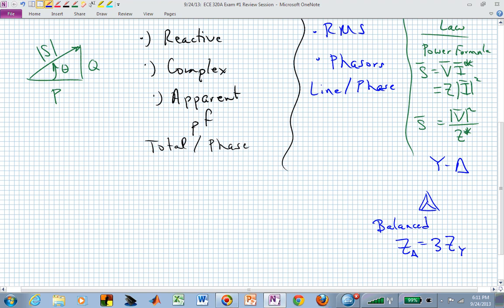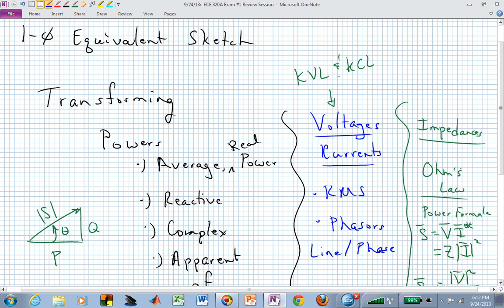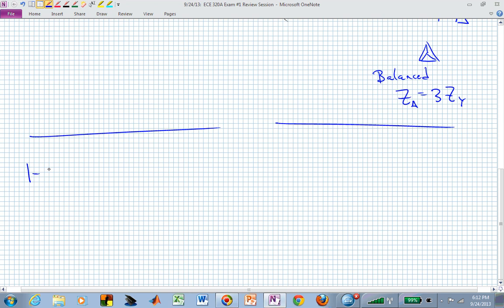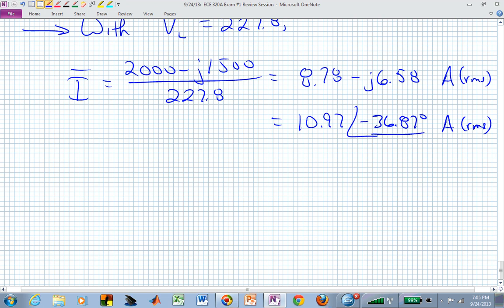ece320a_rev1_9_24_13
ECE 320A:  Exam #1 Review Session